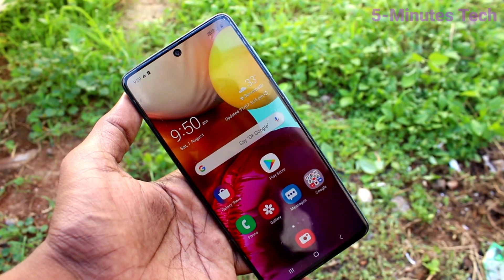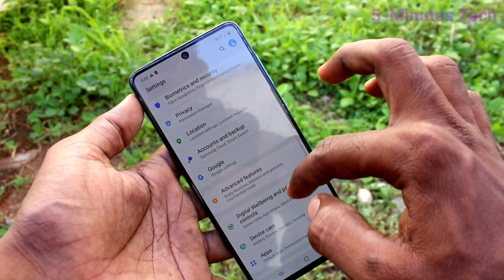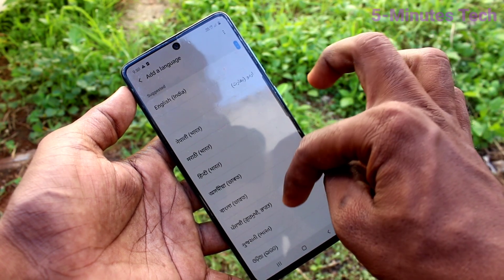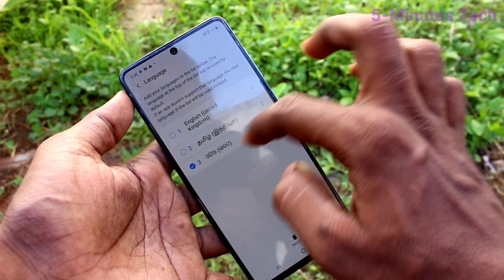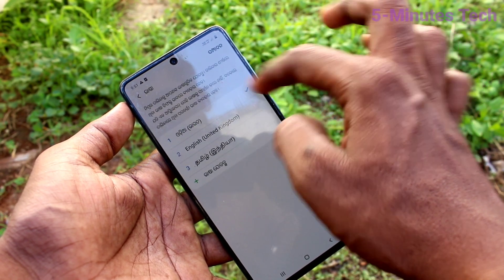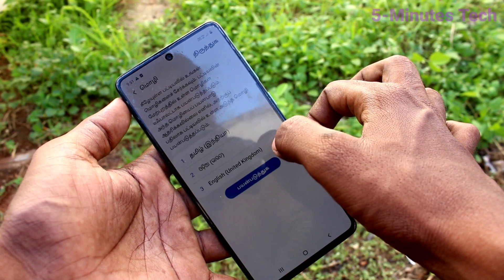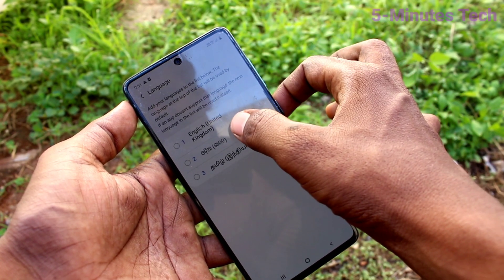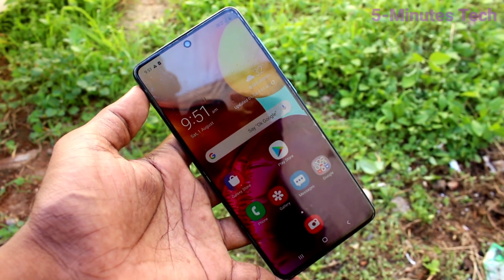How to change language in Samsung Galaxy A71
Samsung Galaxy A71 language change settings: Learn here how to change language in Samsung Galaxy A71 smartphone